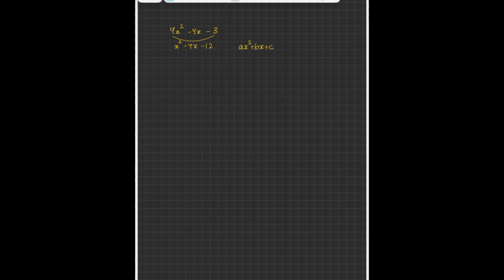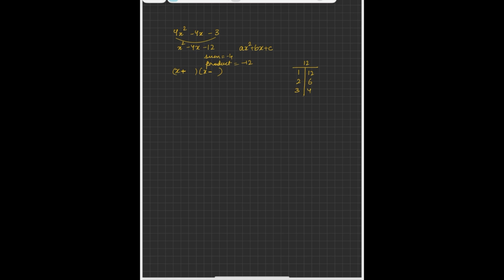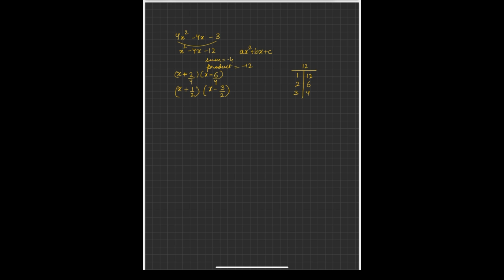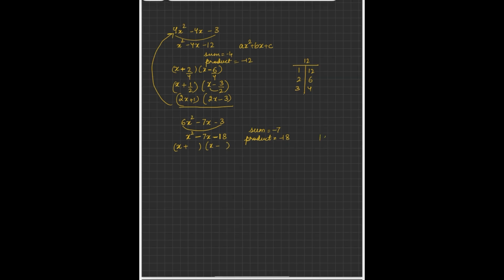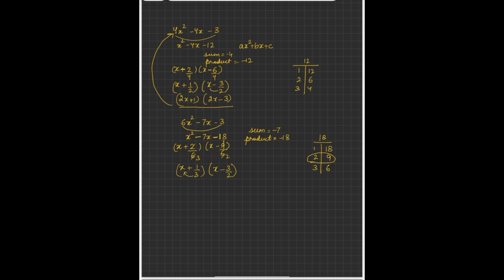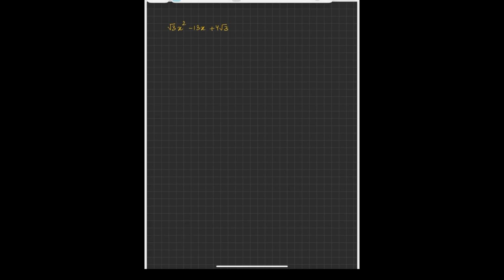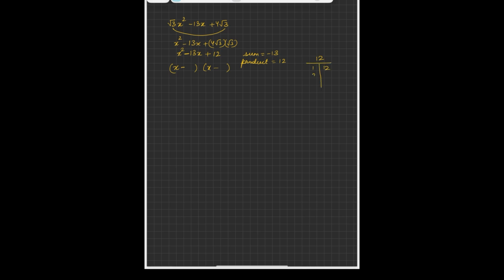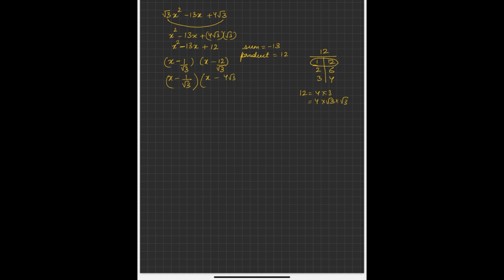Factoring Quadratic Equations | New & Easy Method for All Students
In this video, I explain a different and easy way to factorise quadratic equations step by step.
This method is simple, logical, and useful for anyone who wants to master factorisation without confusion.

Whether you are a school student, competitive exam aspirant, or revising basics, this approach will help you factor quadratic expressions more confidently.

📘 Topics covered:
 • Factorisation of quadratic equations
 • New approach to factorisation
 • Easy method for quadratic equations
 • Concept-based explanation

👉 Watch till the end and try this method yourself.